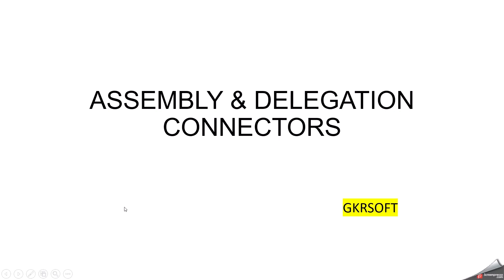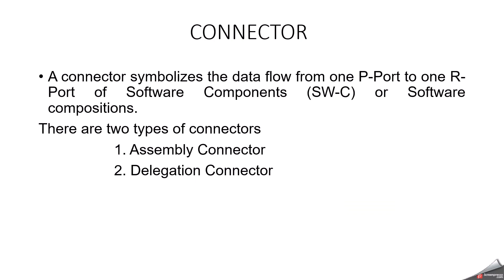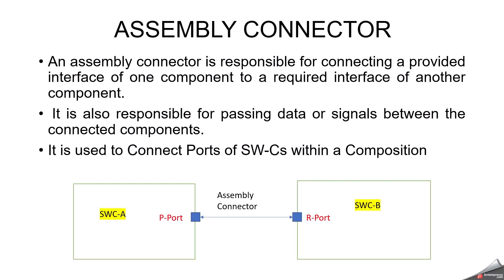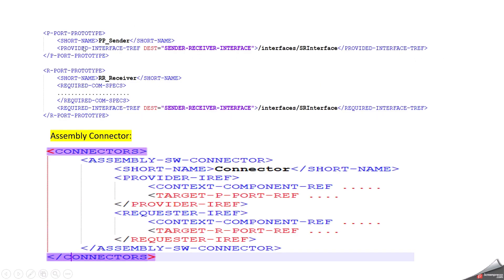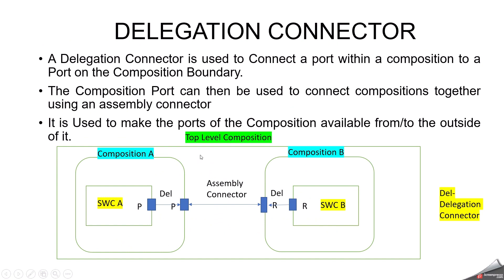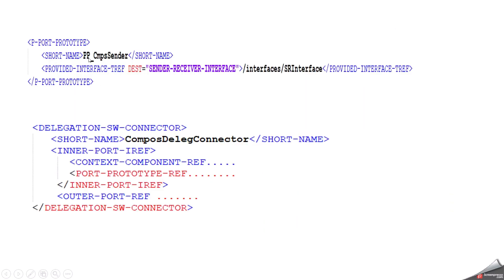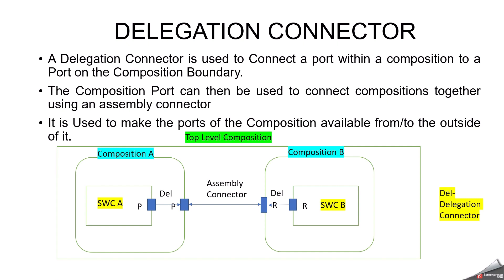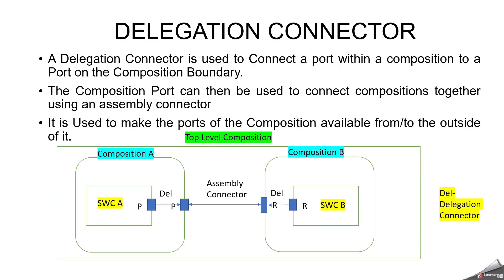Autosar Assembly Connectors VS Delegation Connectors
This video covers the Autosar Concept of Assembly Connector and Delegation Connector
Assembly Connector:
It is used to connect ports of software components which remain in the same composition.
Delegation Connector:
It is used when ports inside the composition needs to be connected with ports outside the composition

Hereby, I have attached the links for all the previously uploaded videos in our YouTube channel to have better understanding in AUTOSAR.